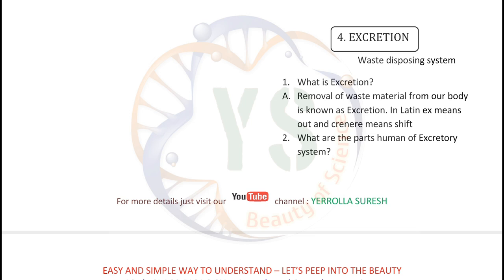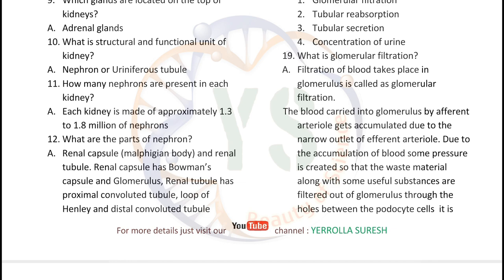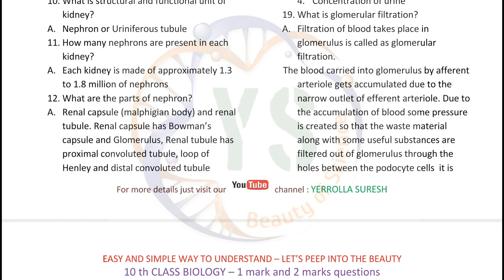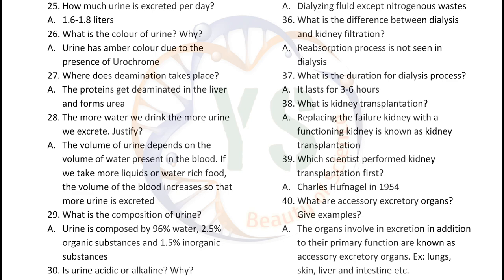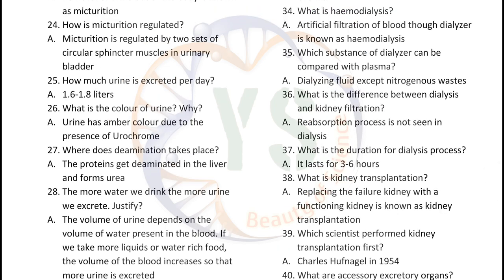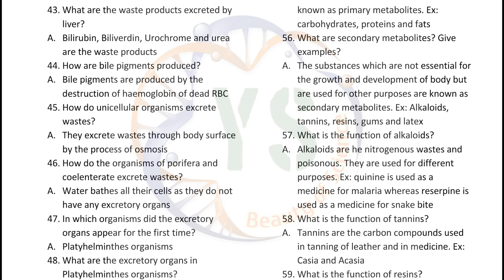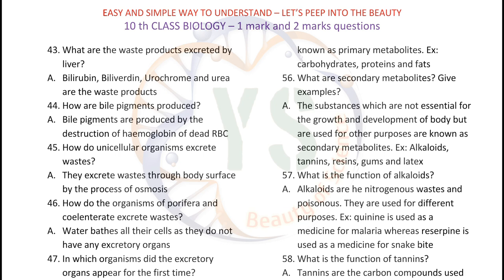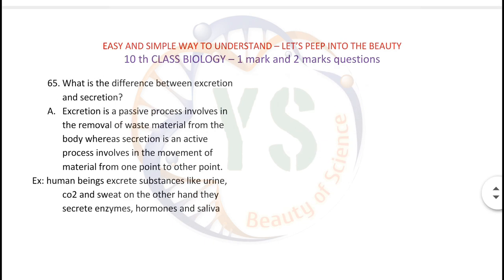1 mark and 2 marks questions || Excretion || 10 th class Bioscience || SSC Exams special